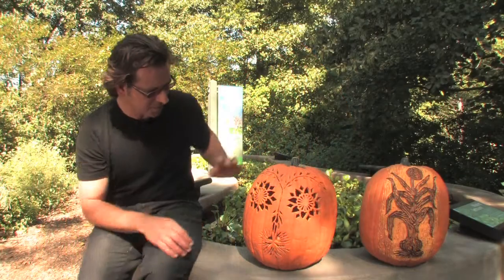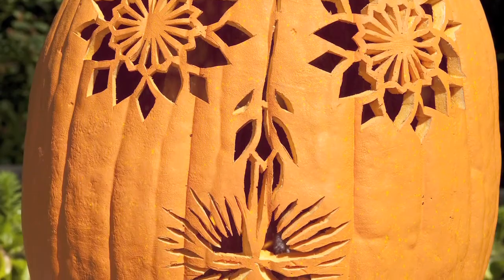Pumpkin Artist Michael Anthony Natiello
During Haloween Hoorah at The New York Botanical Garden, explore the paths of the Adventure Garden to discover more than 500 pumpkins carved and sculpted by Michael Anthony Natiello to create scarecrows, swans, snakes, spiders, and more. Plus, each weekend features different activities, a Halloween Parade, and freshly pressed cider (weekends, 2--5:30 p.m.).